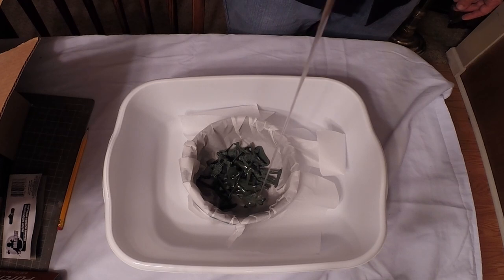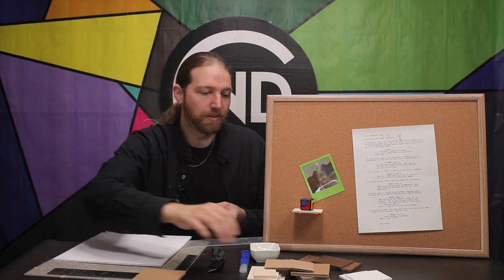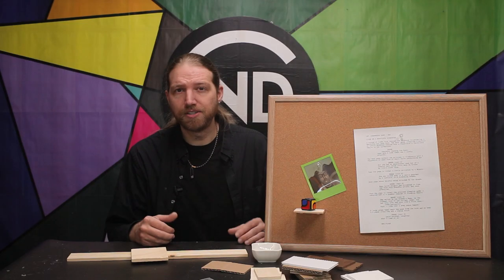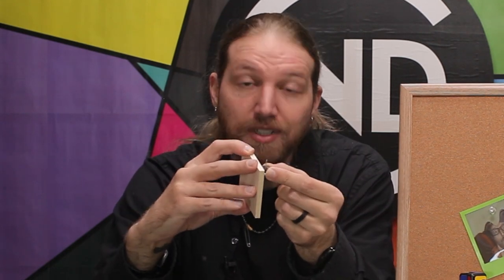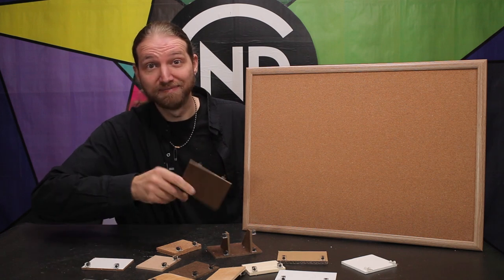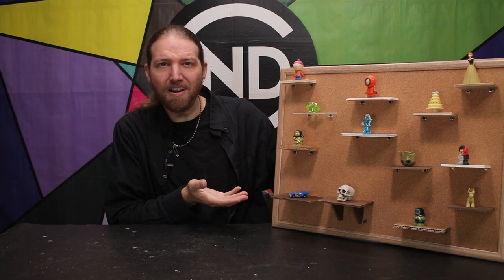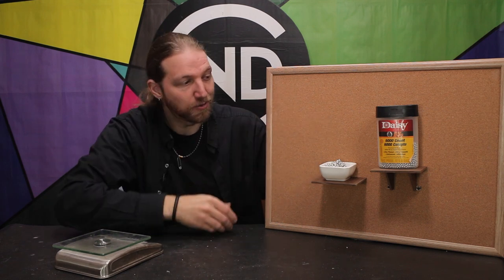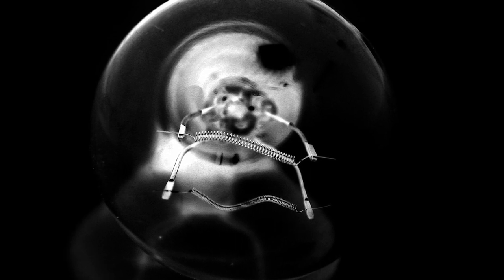Bulletin Shelves™ | Take Your Bulletin Board Into the 3rd Dimension!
Bulletin boards are so two dimensional. Take your bulletin board into the 3rd dimension with Bulletin Shelves™.

Sincerely,
Nick Dimension Clements

video168